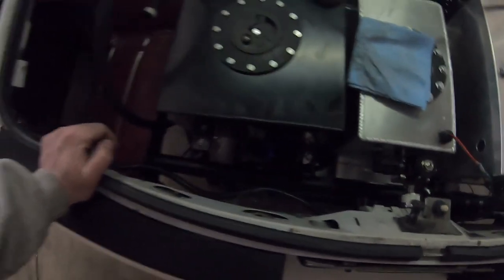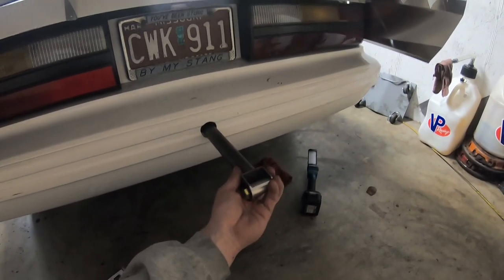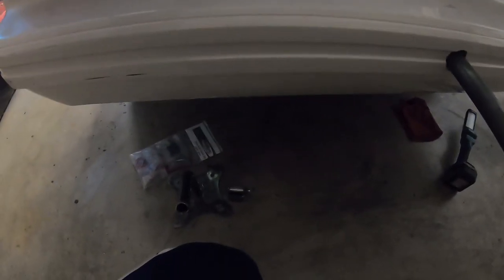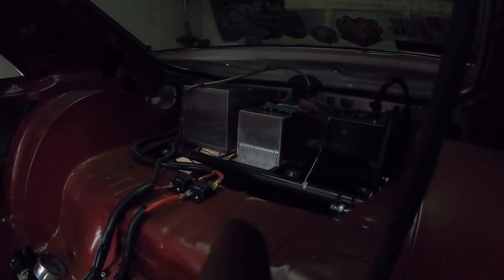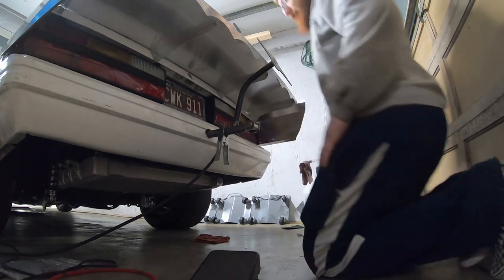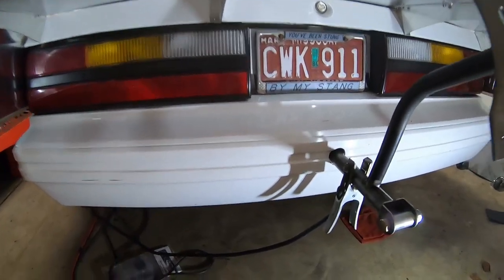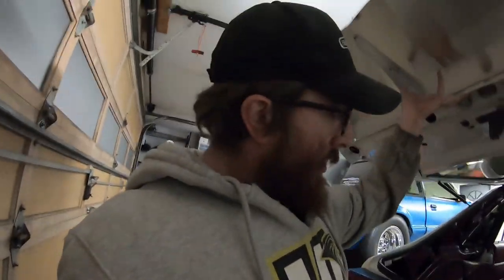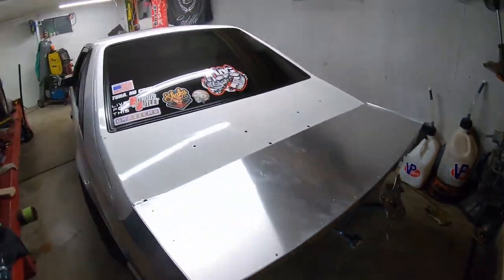DIY Parachute Mount!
Support us!

or search